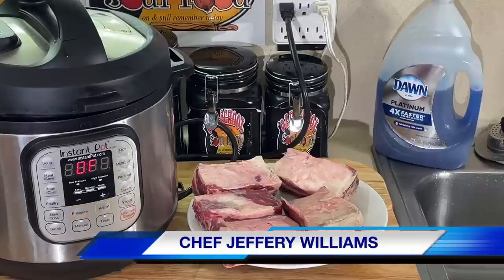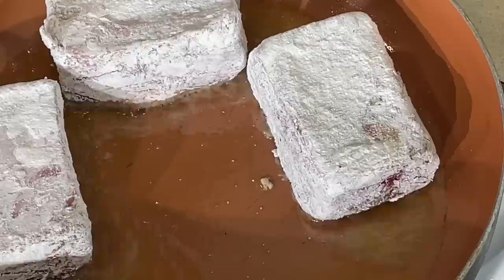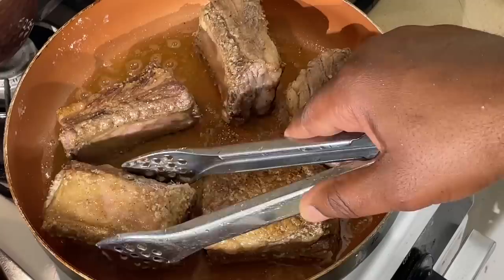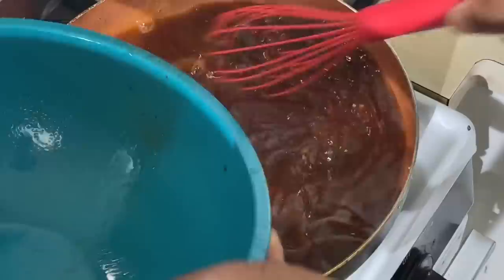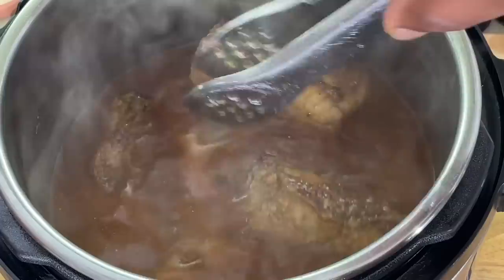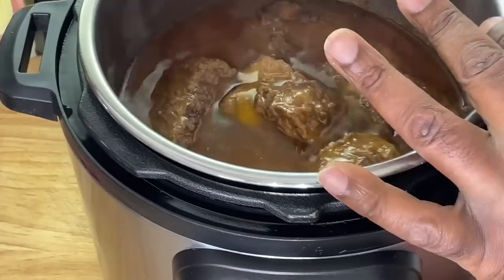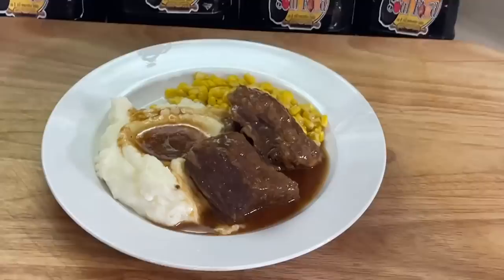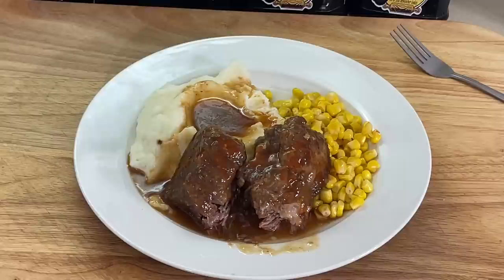A QUICK DELICIOUS AND ABSOLUTELY EASY WAY TO COOK SHORT RIBS/OLD SCHOOL BEEF SHORT RIBS/INSTANT POT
OLD SCHOOL BRAISED BEEF SHORT RIBS(INSTANT POT)

This my absolute favorite part of beef
and my favorite comfort food

3 ½ pounds beef sort ribs cut into thick pieces
1/2 cup flour
1 onion, chopped
1 cups chopped carrots (optional)
1 cup chopped celery(optional)
3 cups homemade or beef  broth
3 tablespoons tomato paste
Dash Worcestershire sauce
Kosher salt and freshly ground black pepper
Hot buttered rice or mashed potatoes for serving

Season short ribs and dust with flours
Sear off in instant pot or large skillet with a bit of vegetable oil browning on all sides
Remove ribs and place aside
Add onions celery and carrots to skillet and brown slightly
Add tomato pasta and cook for 2 minutes .add beef stock and Worcestershire sauce
Add beef short ribs back to pot and make sure stock is filled just above the ribs
Place lid on pot and place on meat setting for 90 minutes

Serve on mashed potatoes or white rice

MY MAILING ADDRESS IS:
23501 CINCO RANCH BLVD
SUITE H120
PMB  # 142
KATY,TEXAS 77494